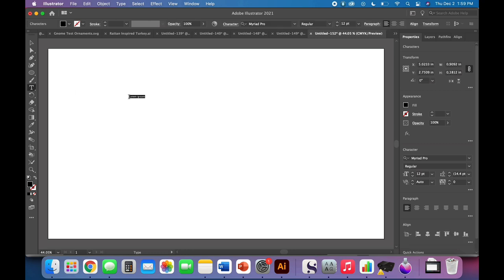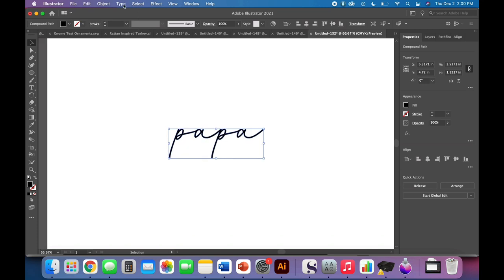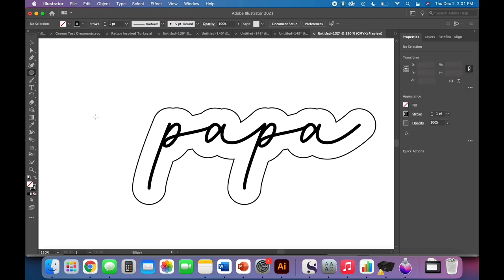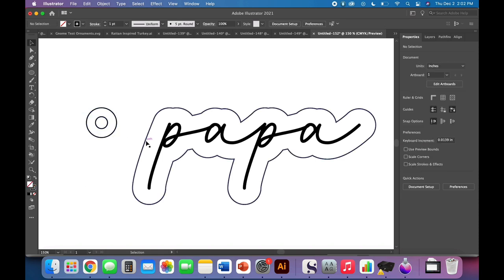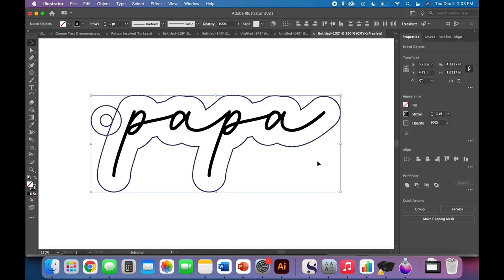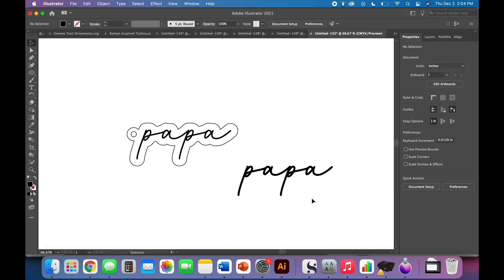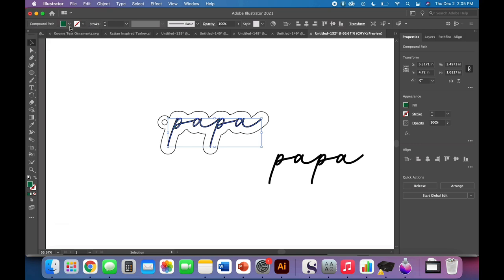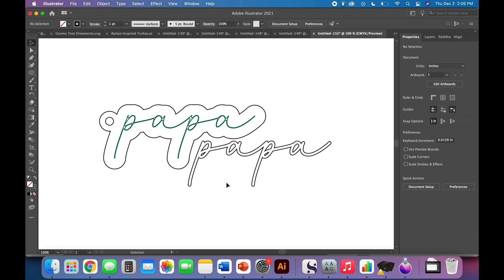Glowforge Tutorial: Stocking Tags using Adobe Illustrator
This tutorial shows you how to use Adobe Illustrator to create simple but beautiful stocking tags on the Glowforge.

We cover how to create outlines to make the font readable to the Glowforge, add an offset backing, add scored placement guides for adhering the layers, and adding a small twine hole (yes, that’s the official term!) for hanging.